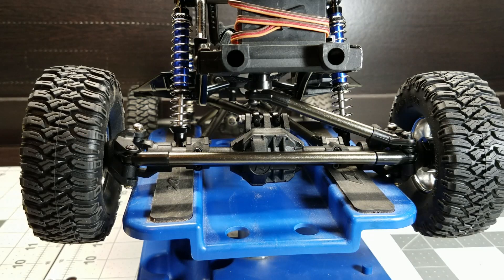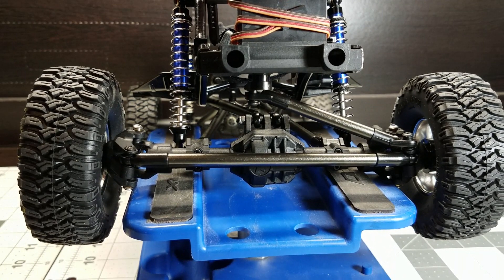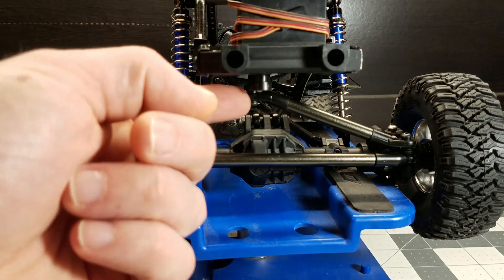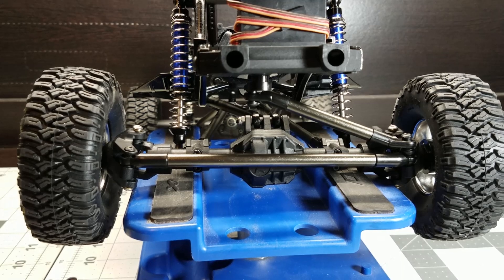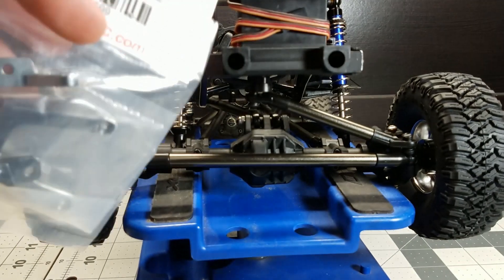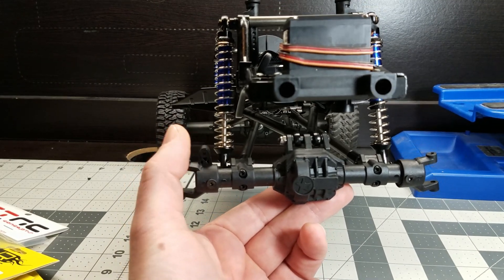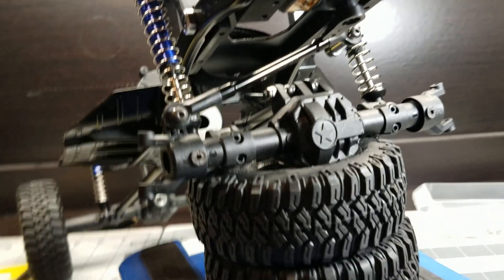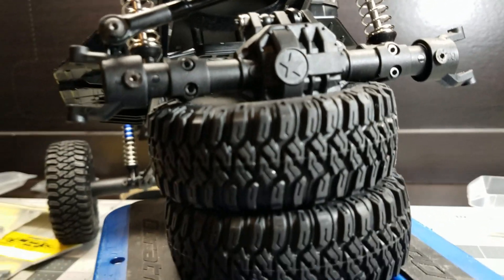Axial SCX10 II clone upgrades (installing a track bar on Austar chassis)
On the last video, I went over the china scx10 ii axial chassis clone. Its called the Austar or Injora 313mm chassis and I got it off ebay for $100. I am adding a track bar or panhard bar in this video to improve performance.